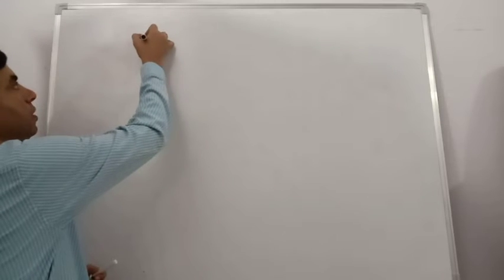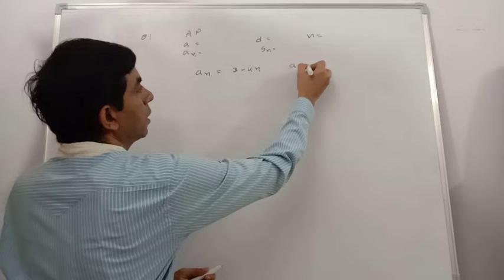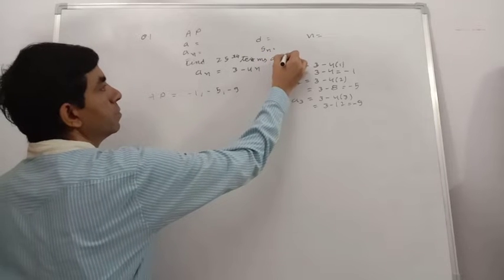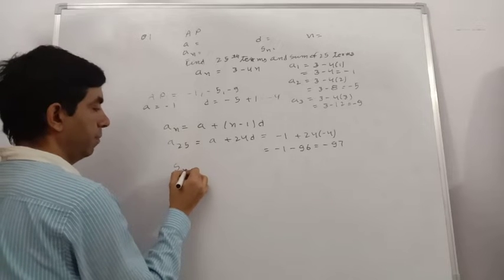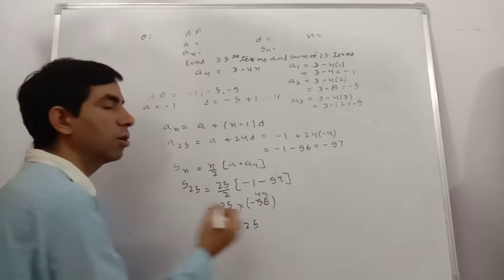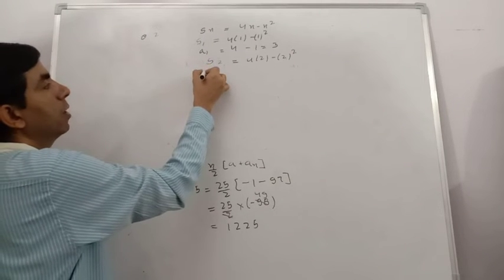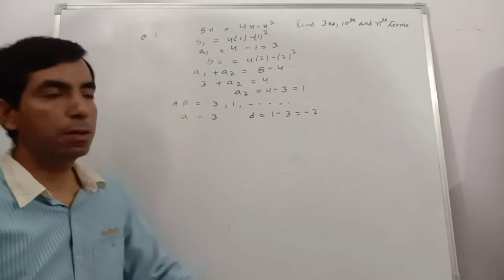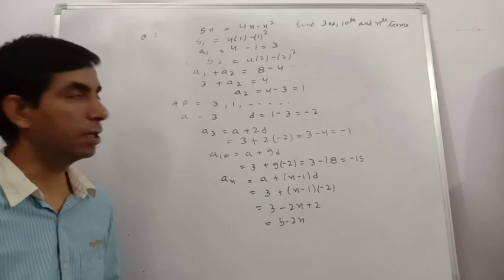Arithmetic progression part05 final all use